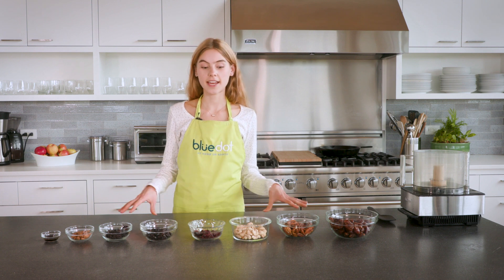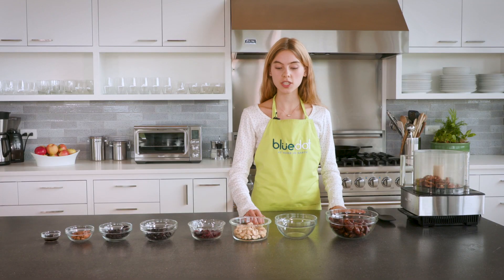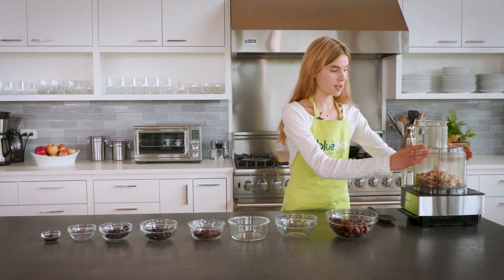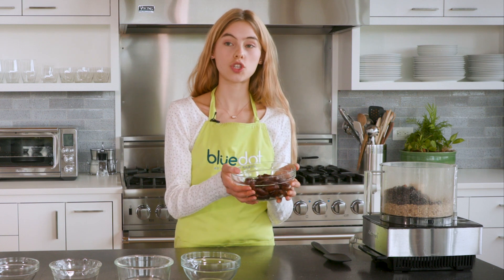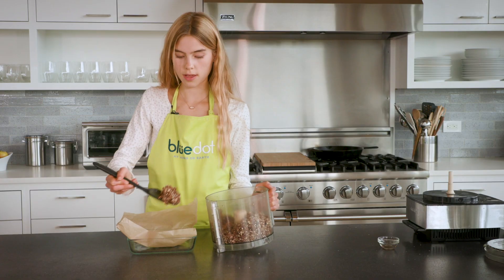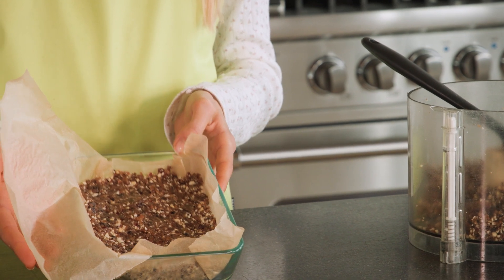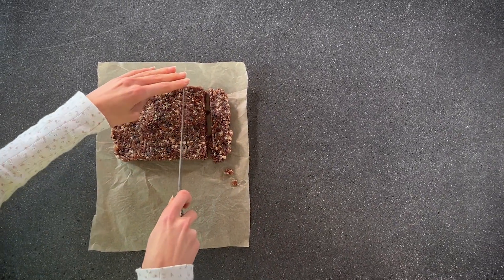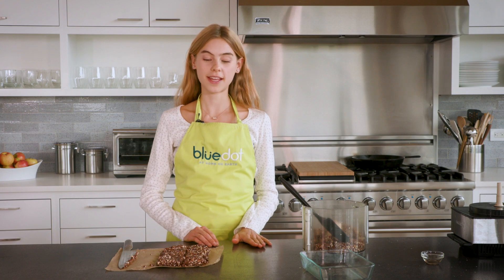Cleo's Clean Cooking: Energy Bites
In this video, Cleo shares her recipe for cranberry, pecan, and cherry raw energy bites.

Cleo Carney is a high school student in Ottawa, Canada, and part of the Bluedot team. In addition to being an adventurous baker who loves to find the healthiest possible way to make yummy cakes, cookies and breads (healthy for you and the planet), Cleo’s a key part of our Bluedot Institute. The BDI is bringing together middle and high school students from all over North America to share their progress on and toolkits for tackling local environmental projects; they’re also learning how to be cub reporters and will be posting stories and “climate conversations” on their efforts to bluedotliving.com.